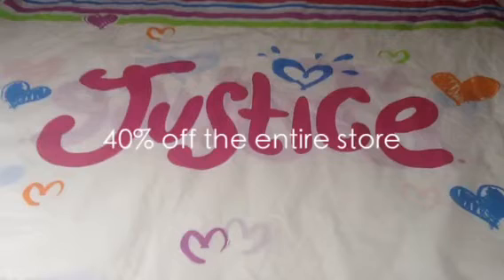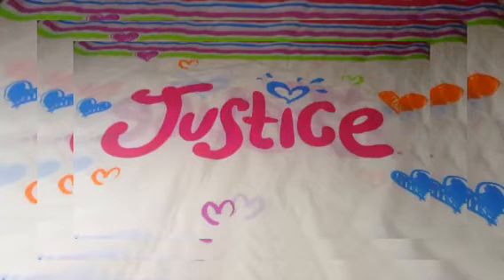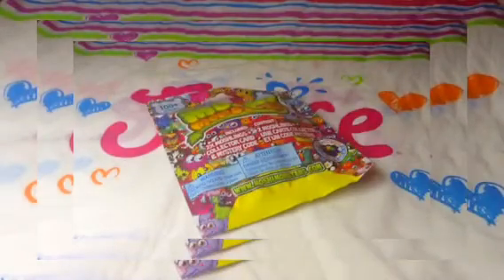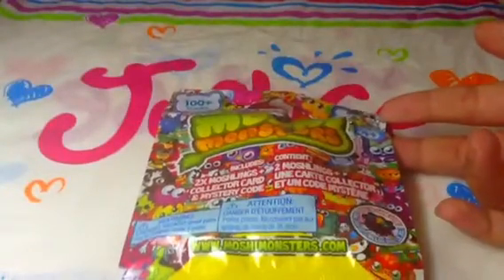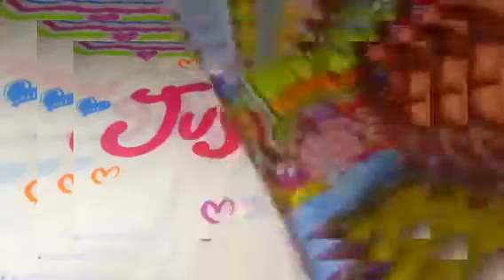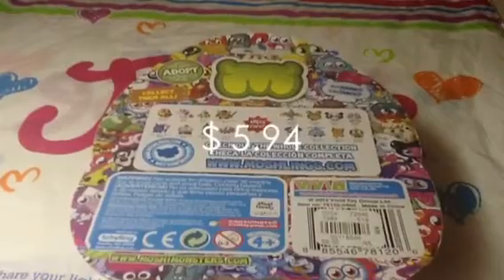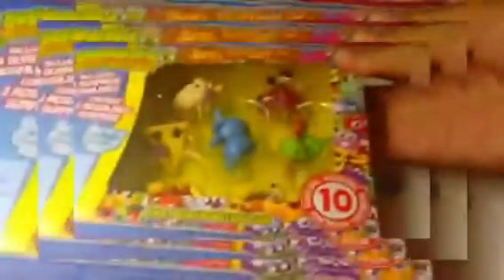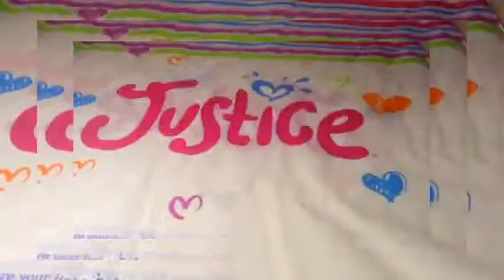Justice haul! ~ Moshimonsters